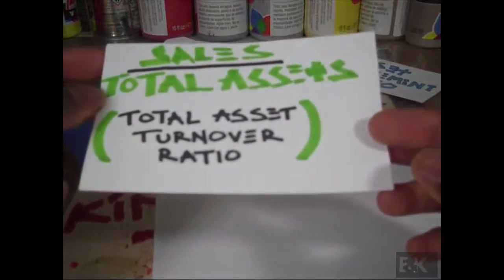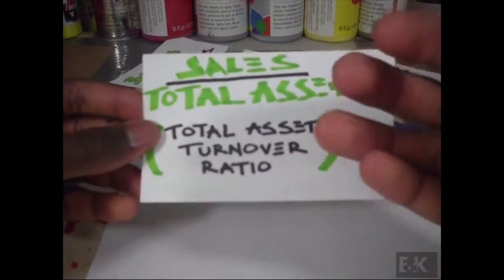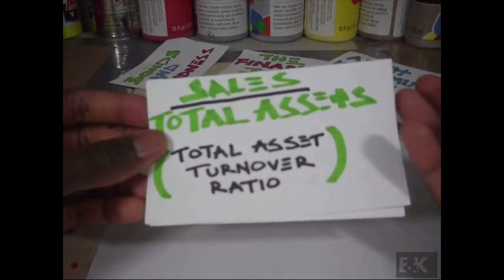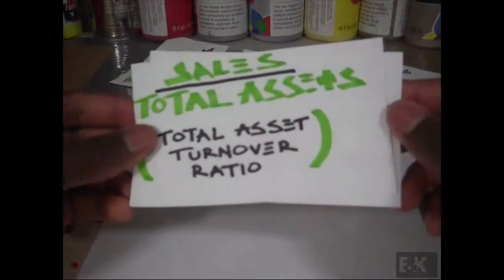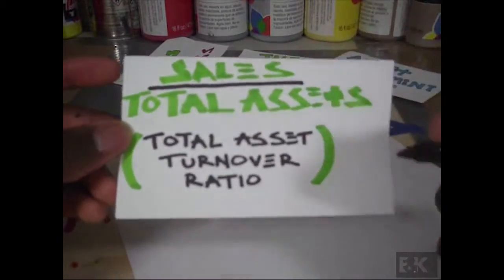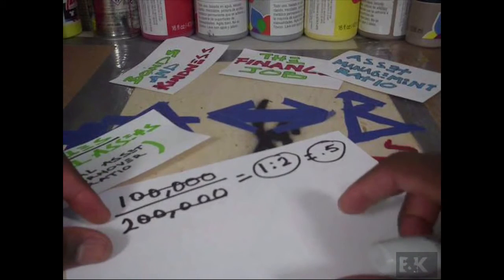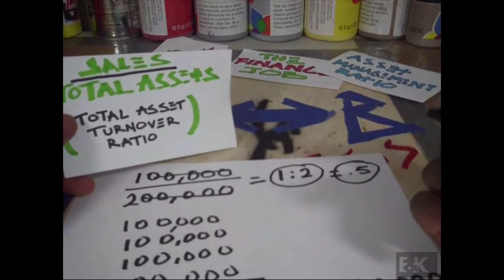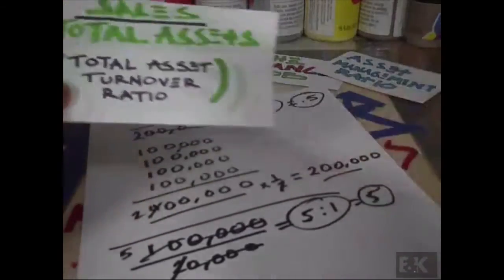TOTAL ASSET TURNOVER RATIO | Business Class Explained